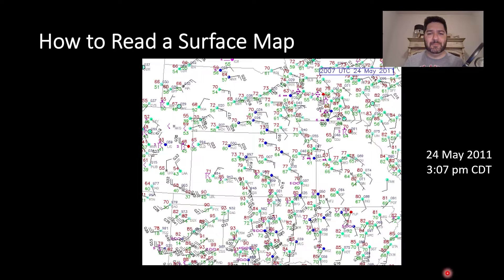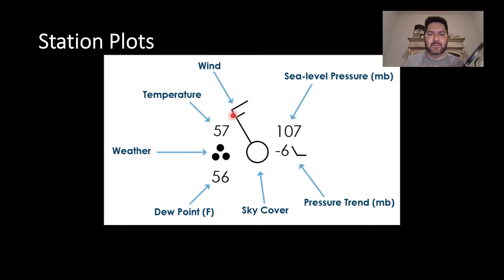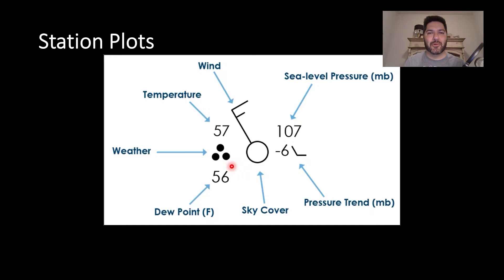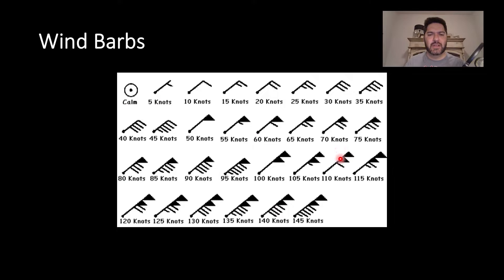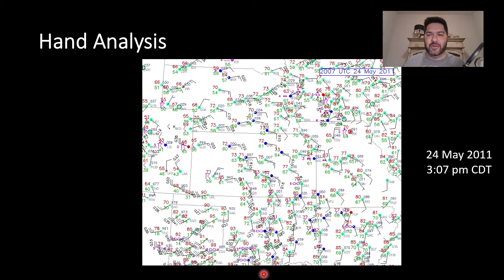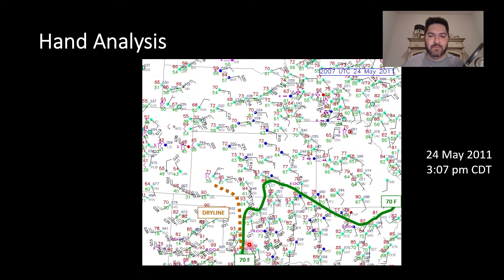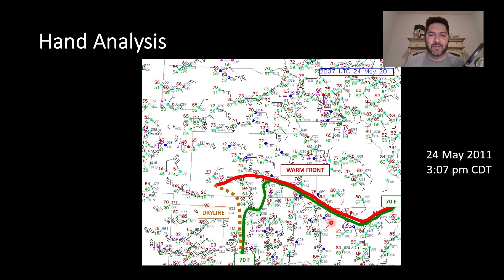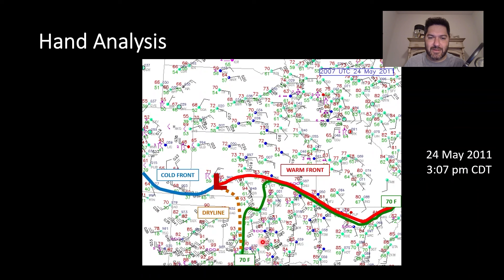How to Read Surface Weather Charts - For Beginners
This video goes into detail on how to read weather surface charts.

It is part of the presentation "How to Read Weather Charts to Forecast Tornadoes" (link below).

Follow me on X/Fb/Instagram: @WxGabe